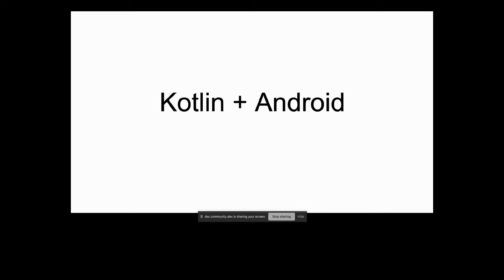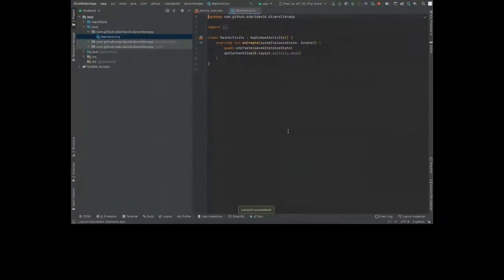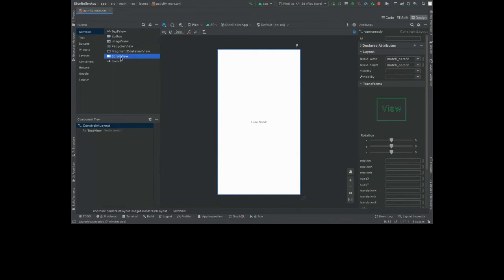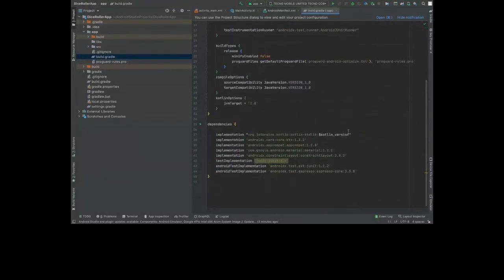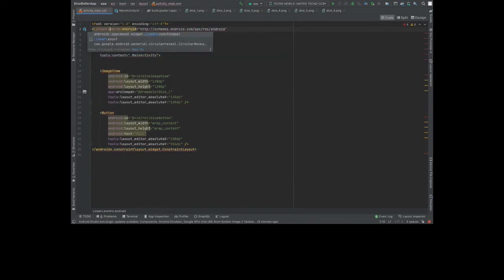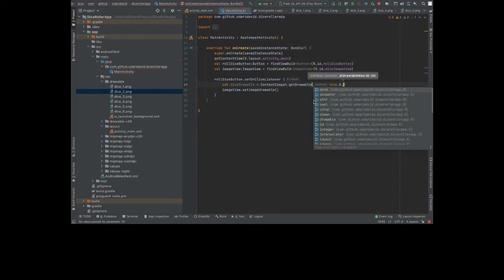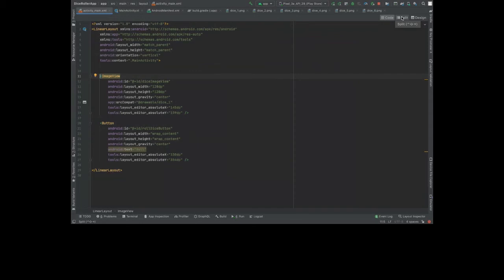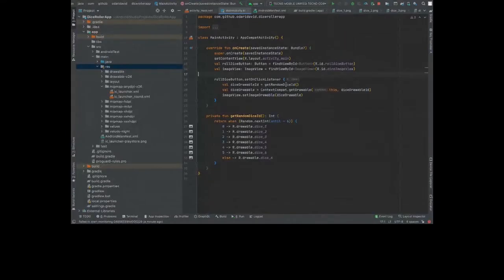Build your First Android App with Kotlin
Build your First Android App with Kotlin and learn:
  1. The Basic anatomy of an Android App
  2.Working with buttons
  3. Adding images to your app

Speaker:
David Odari